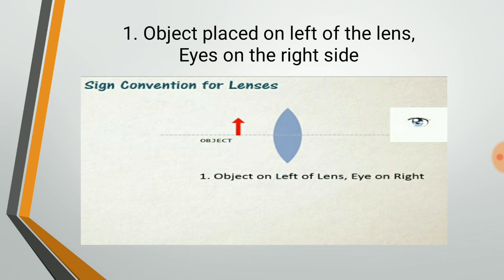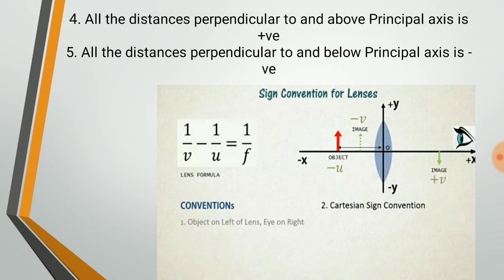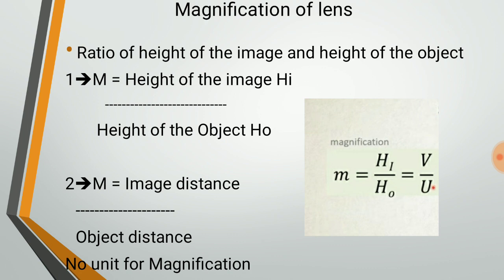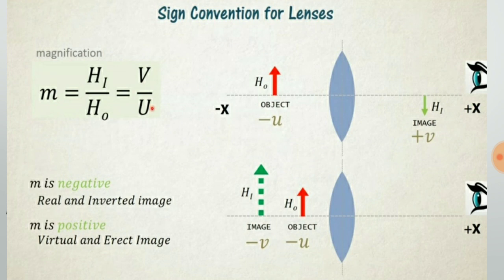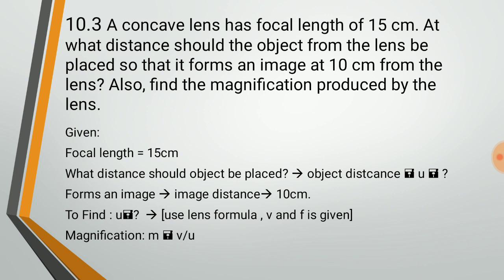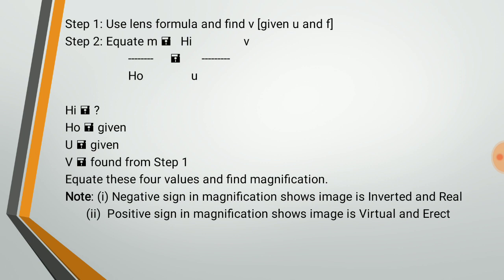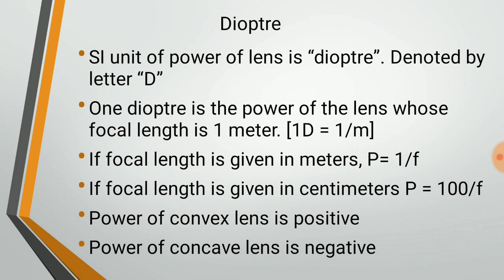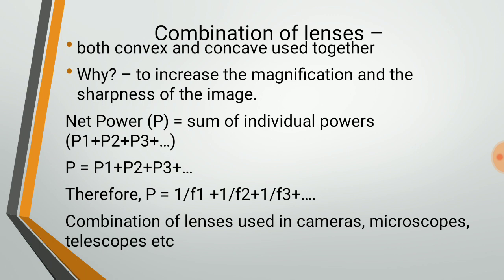Sign convention of lenses, Magnification, Power of lenses, Combination of lenses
Sign convention of lenses, Magnification, Power of lenses, Combination of lenses and example problems..